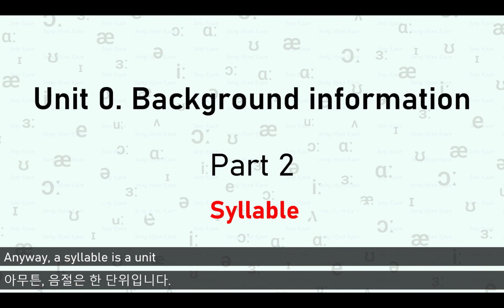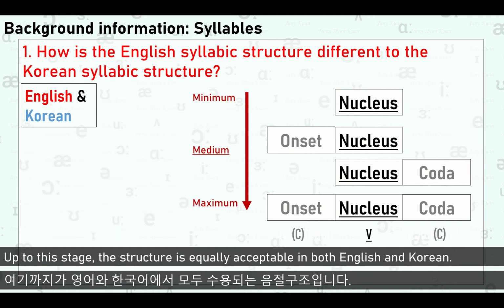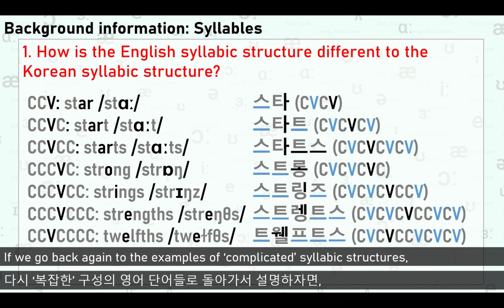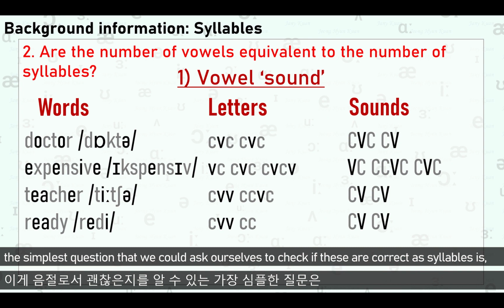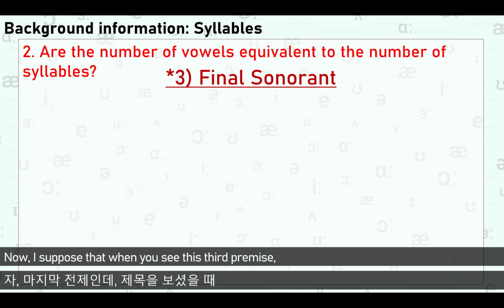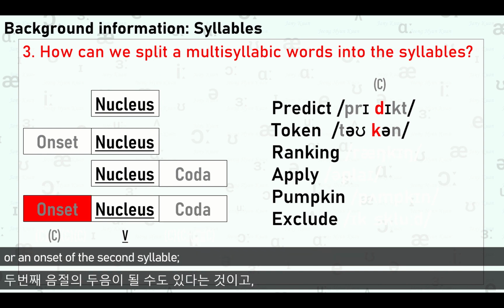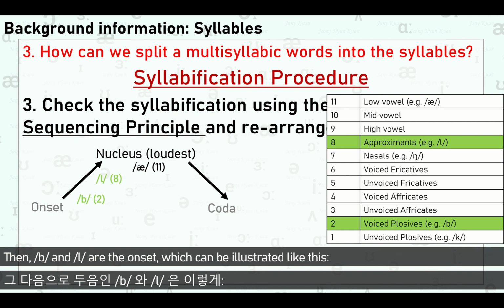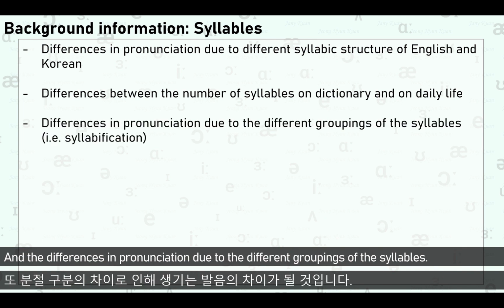[영국 발음/영국 영어] Ship or Sheep L1.1 U0.2 Syllables